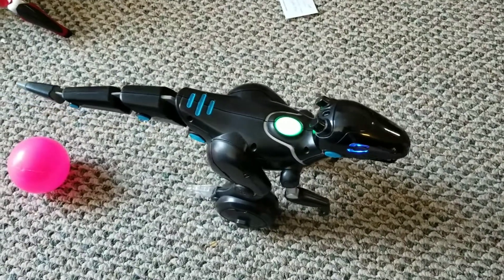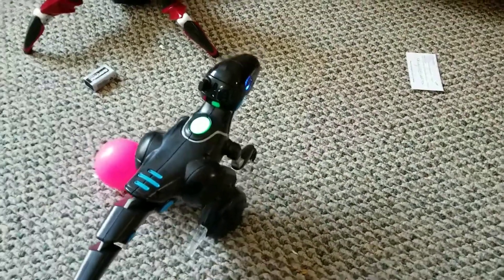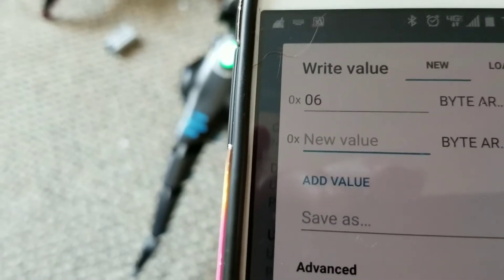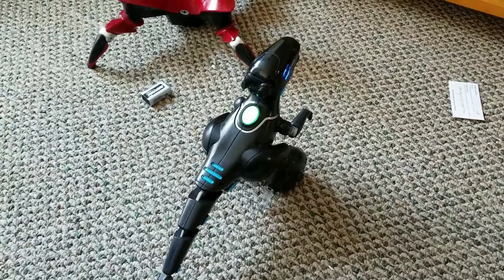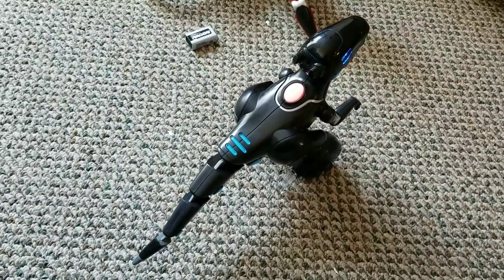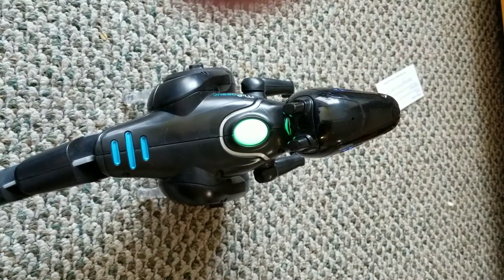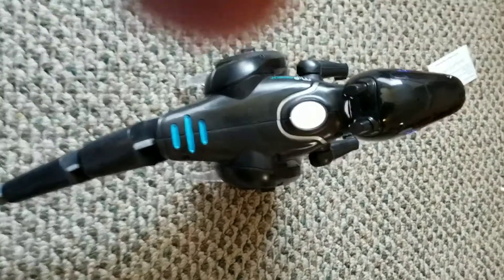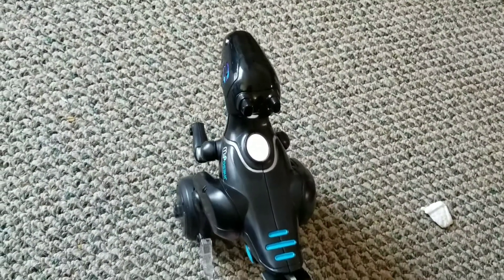Miposaur BLE protocol tinkering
Tutorial of miposaur tinkering using nrf connect and miposaur's BLE protocol. These are just a few tricks you can do, but find the whole list on the BLE protocol site here. I bet you can make something way better than this.

Seriously guys, if you make a video using this please post it, as this is a really cool option for wowwee robots and I can't find any videos of it on YouTube. I know you can do a lot of other things with this BLE protocol and I would love to see people get creative with it.